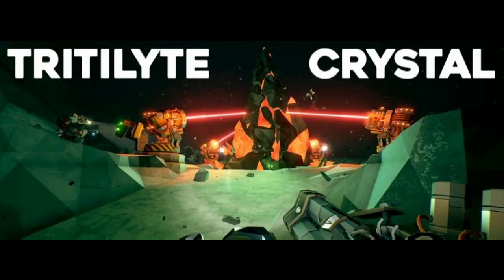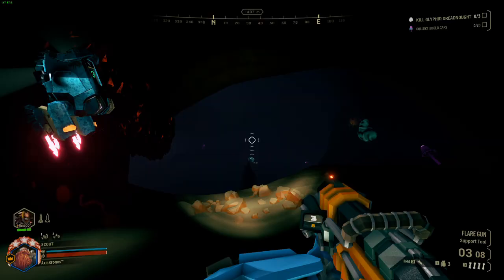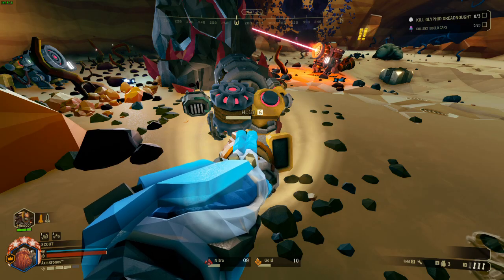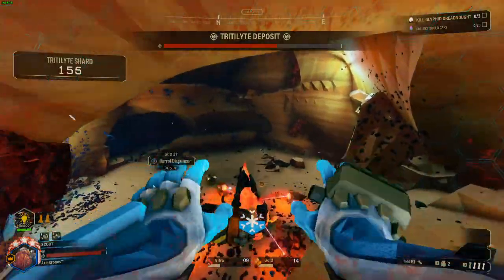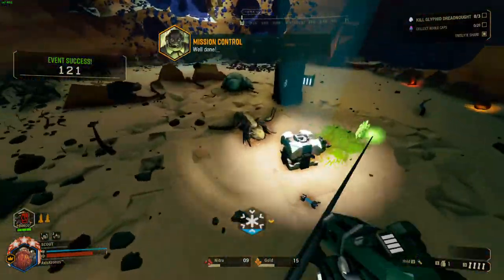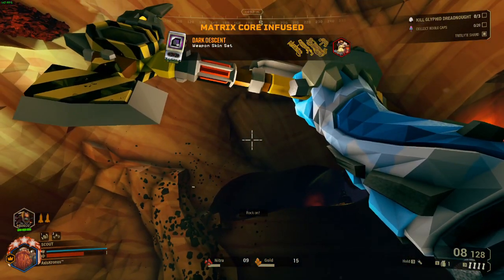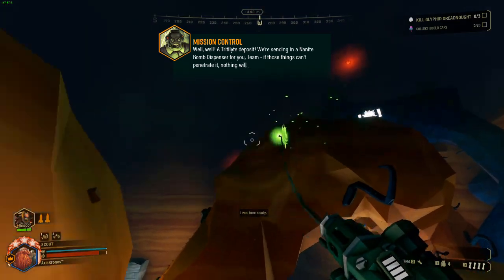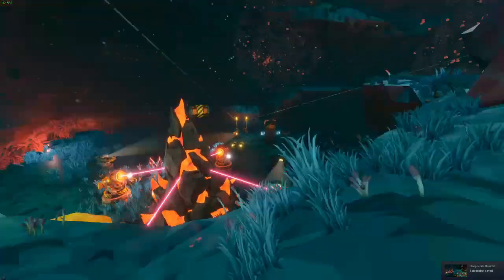MACHINE EVENT: Tritilyte Crystal | Deep Rock Galactic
1/4 done! OMEN is been a pain to make, as I never feel content with the footage I get, scrapped the whole thing twice now. So i whipped up Trit and got it out of the way. Progress! Let me know what you think, ROCK AND STONE!